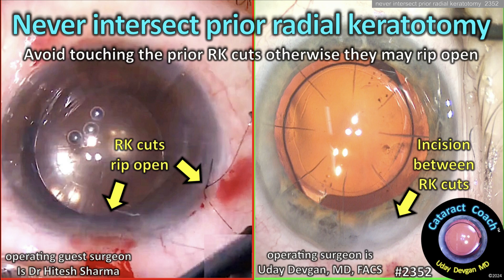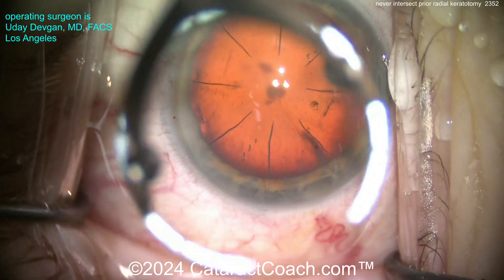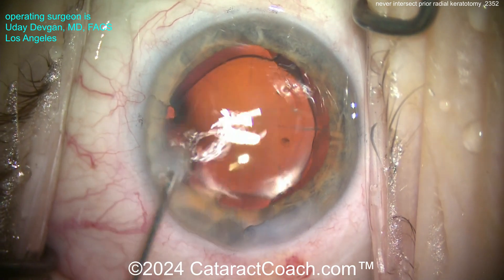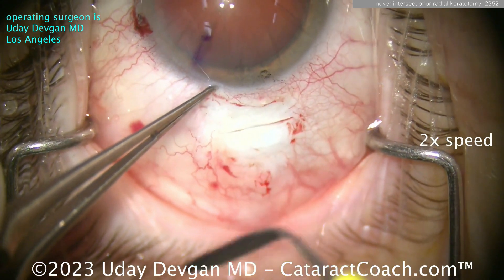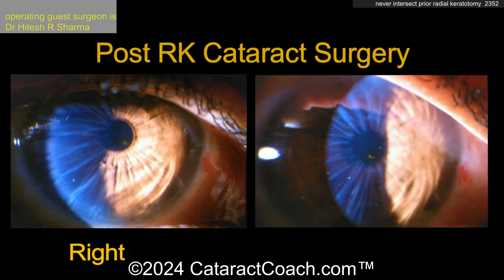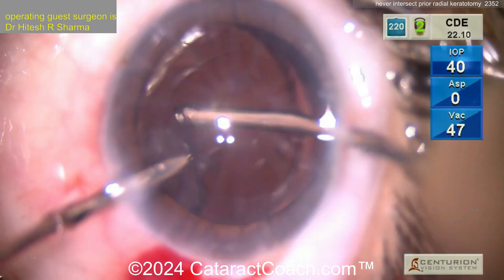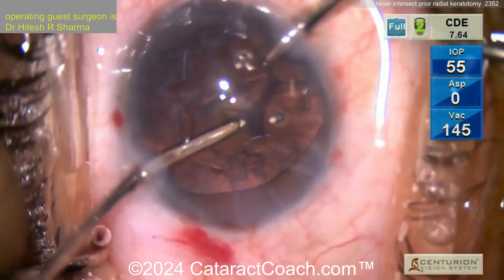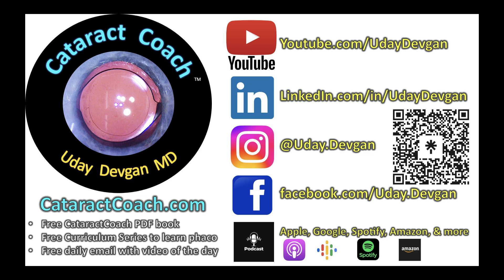CataractCoach™ 2352: never intersect prior RK radial keratotomy in cataract surgery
Radial keratotomy (RK) is a corneal refractive surgery that was popular decades ago where the surgeon used a blade to make radial incisions in the cornea to flatten it for the treatment of myopia. It worked and the patients had pretty good results which often lasted for years, however it sometimes lead to long term corneal instability which results in a hyperopic shift later in life. All people who live long enough (whether or not they have had RK) will develop cataracts and need cataract surgery. I have a very extensive experience performing cataract surgery on these RK radial keratotomy patients, often doing multiple in a single surgery day. One of the best pearls that I can give you is: never intersect the prior radial keratotomy incisions. This is because they are 90% depth (or more) and they can easily rip open and leak, requiring suturing. This video demonstrates that and I explain my preferred technique even for those eyes with 20 or more RK cuts. These are great pearls to learn prior to you finding yourself in the operating room with an RK patient having cataract surgery. What are your best pearls for RK patients?